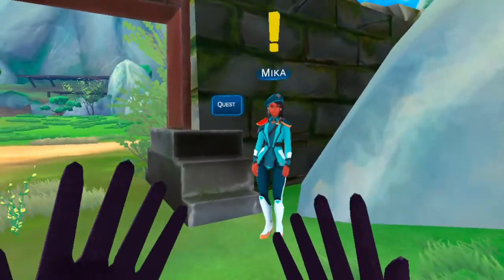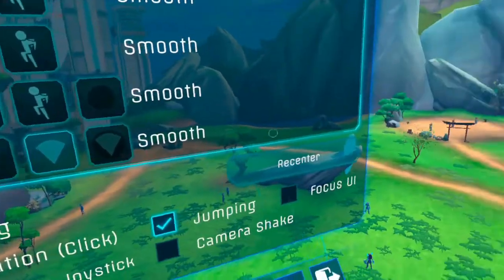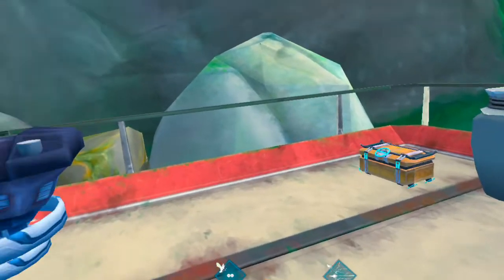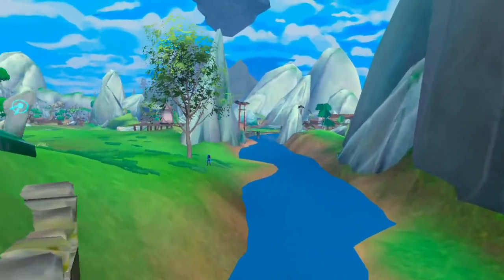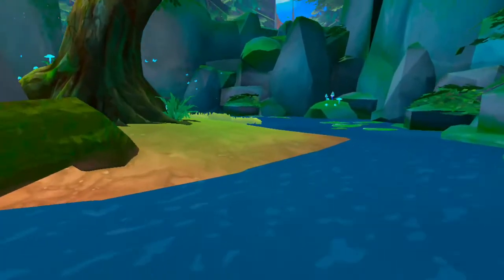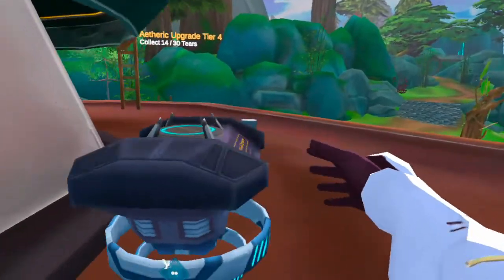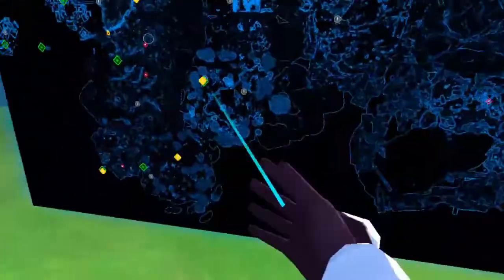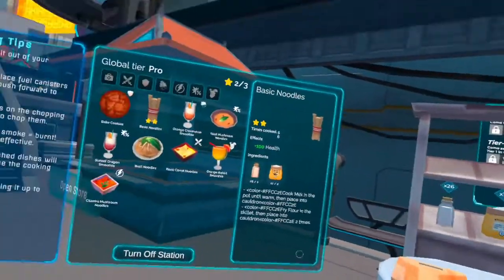Zenith VR Guide/Tips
Zenith VR guide and tips when playing